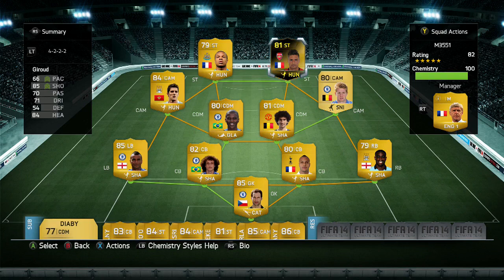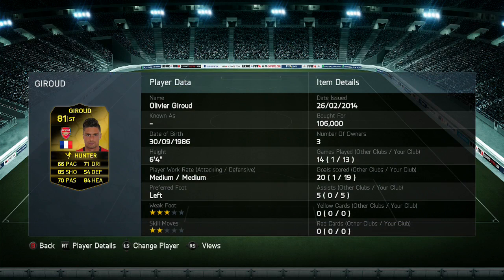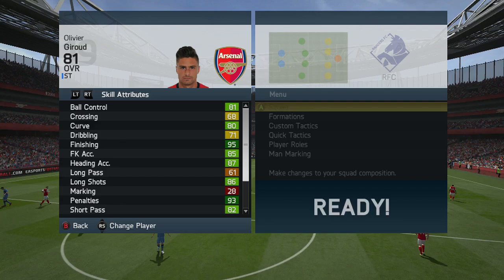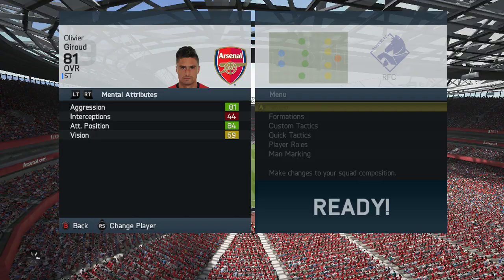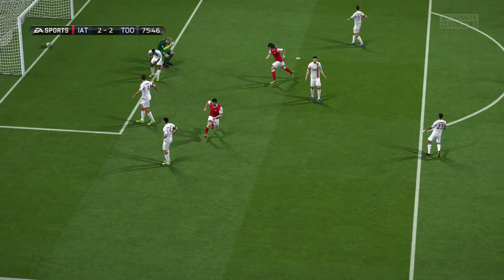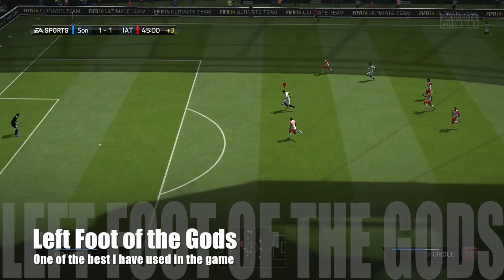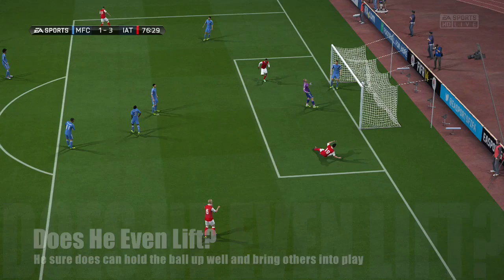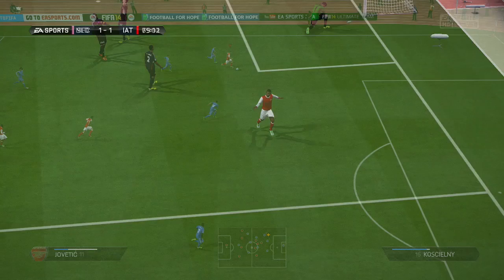FIFA 14 Ultimate Team (FUT 14) - Inform Olivier Giroud 81 Player Review & In Game Stats from TOTW 24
All Games  purchase!

My thoughts on IF Olivier Giroud and his first inform card this year on FUT 14